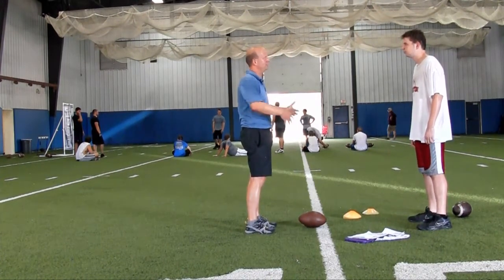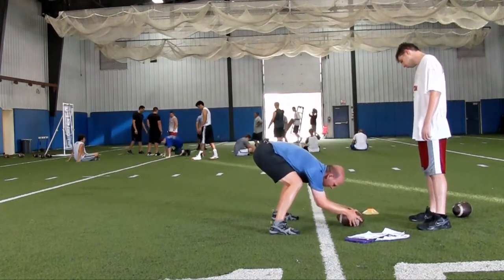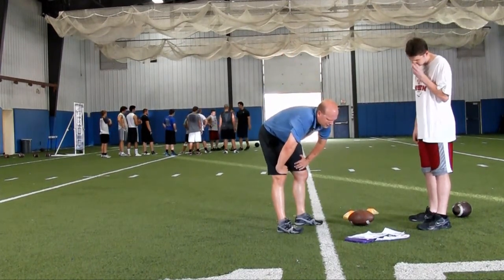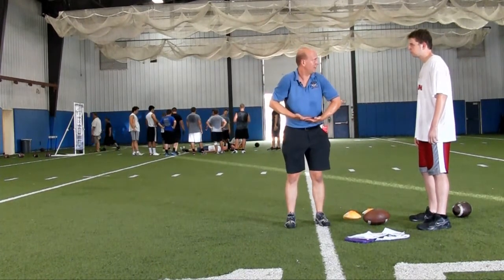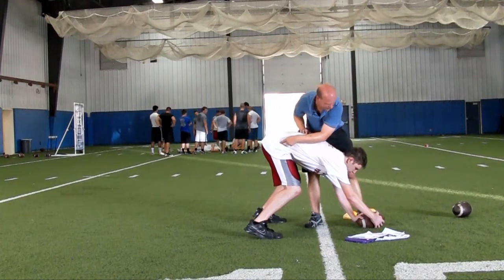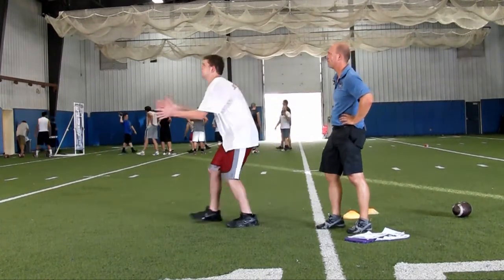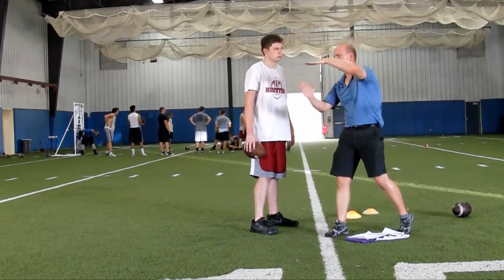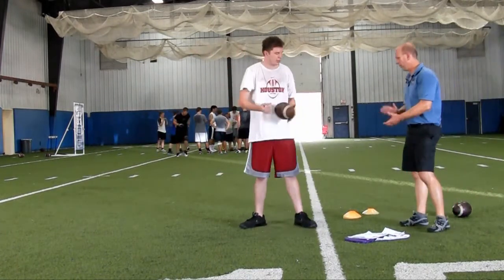The Snap Doctor - 2011 Dallas Camp - Bradley Huffman